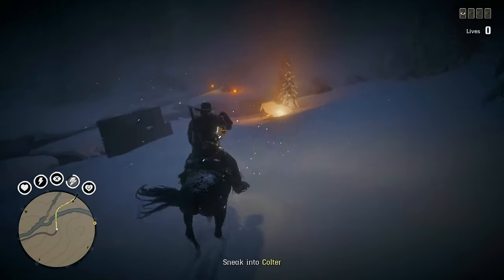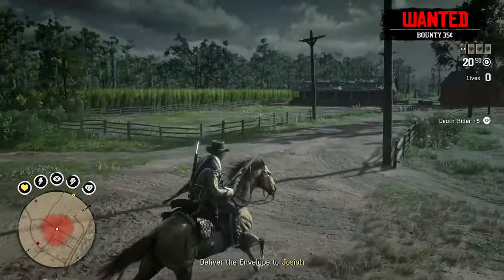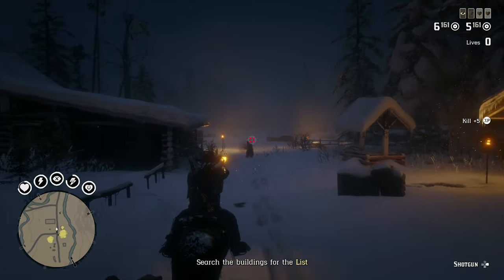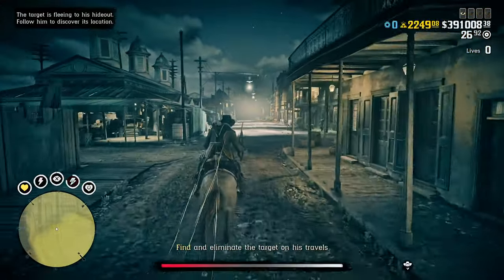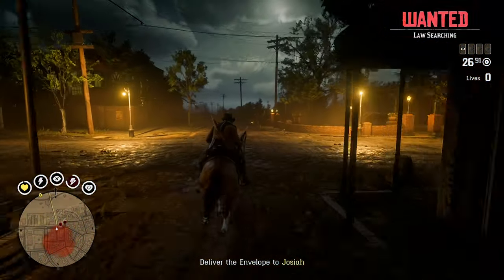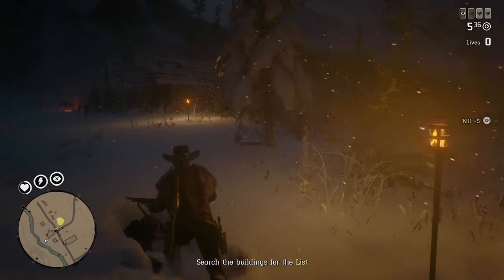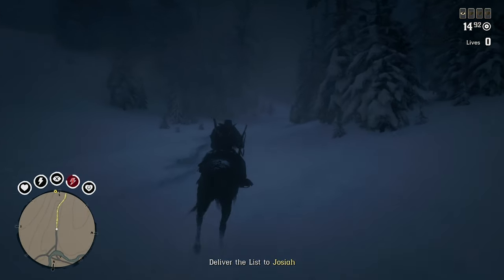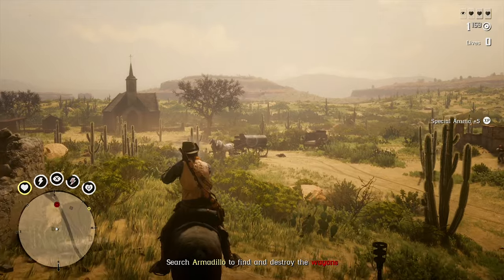The ULTIMATE New Red Dead Online UPDATE Missions Guide! (RDR2)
In today's new video I will be giving a full in depth guide of the new telegram missions to come to Red Dead Online. How to get more kills in telegram missions, how to stay alive longer in telegram missions, how to make more money and gold in telegram missions with this ultimate guide and more. These new Telegram Missions were added to the game and its content for solo players who are looking to earn money, gold and XP fast. This telegram mission ultimate guide should give you the full rundown on all missions currently released so far called Good and Dead, Cold Day in Heck, and Frontier Justice. These three new solo play missions are now available via telegram. Coming down the wire from a mysterious source known only as “J,” A New Source of Employment missions are for willing hands to complete dangerous tasks and assignments for monetary reward. Each new telegram mission features three difficulty levels and will become increasingly challenging with each replay. To launch A New Source of Employment, check your mailbox at any local Post Office or your Camp Lockbox. And for all lone frontier explorers, these three missions are solo play only. View the Telegram in your Satchel to bring up any and all relevant information before setting out. And keep an eye out for new missions in the future.

Timestamps
0:00 - New Red Dead Online Update Missions
1:24 - General Tips, Payouts, Builds, etc
5:13 - Good and Dead Telegram Mission Tips and Guide
6:17 - Cold Day in Hell Telegram Mission Tips and Guide
7:26 - Frontier Justice Telegram Mission Tips and Guide

👋🏻  ADIOS AMIGOS!

©️ The ULTIMATE New Red Dead Online UPDATE Missions Guide! (RDR2) Video Uploaded by Hazard